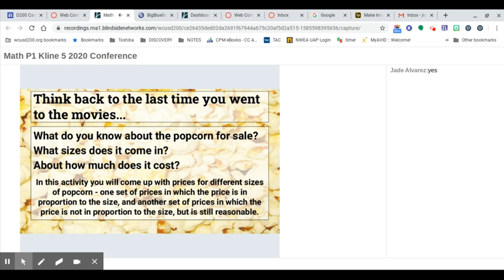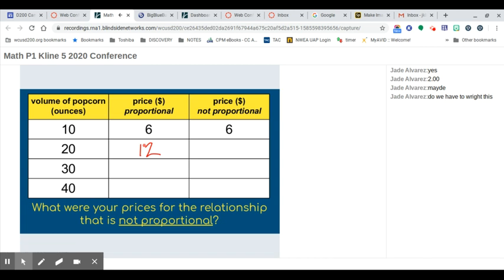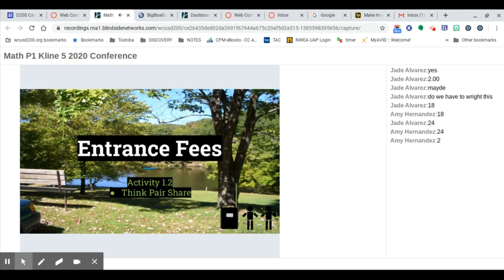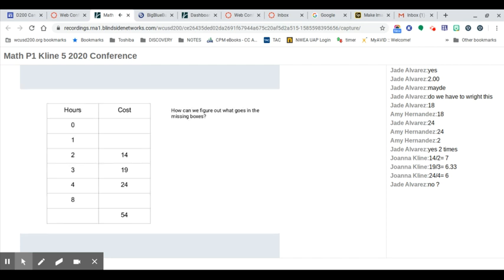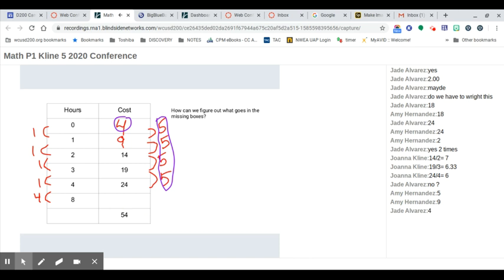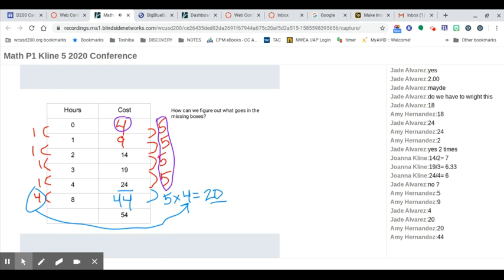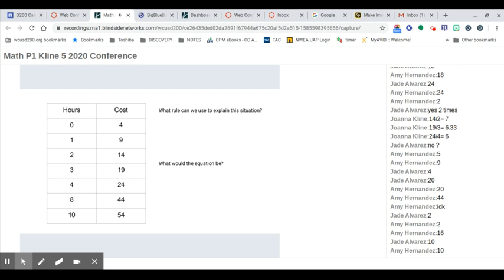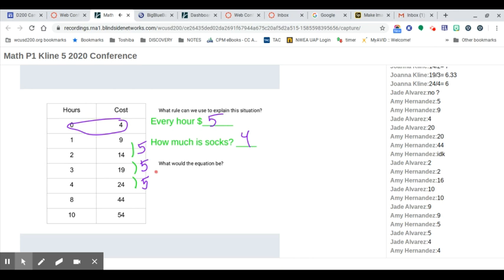Untitled: Mar 31, 2020 12:34 AM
proportional vs nonproportional word problems